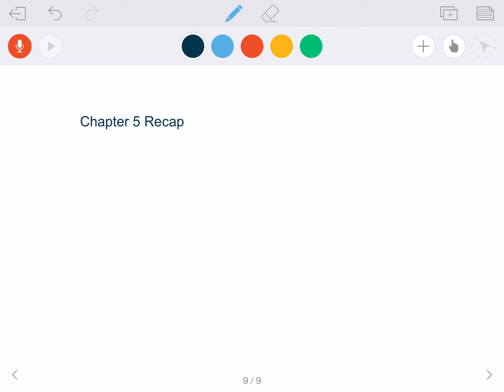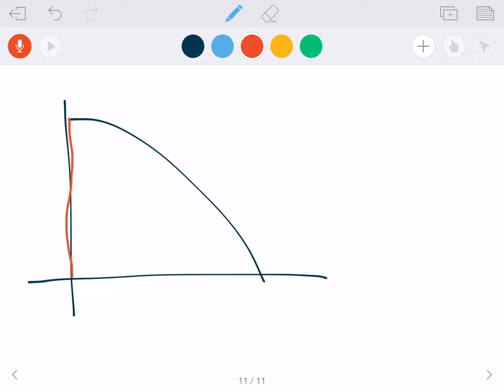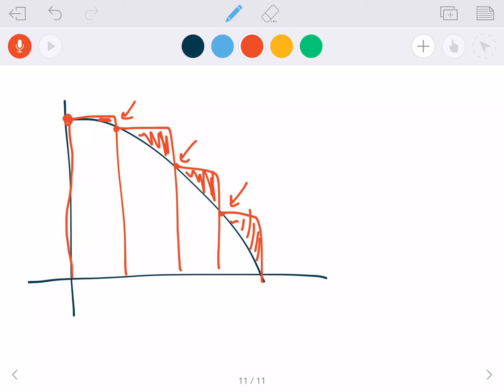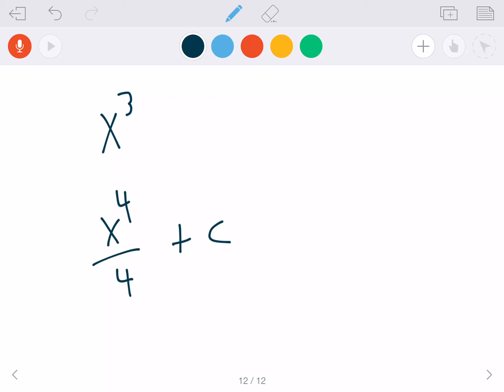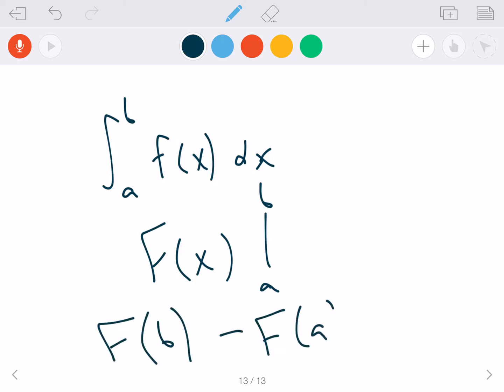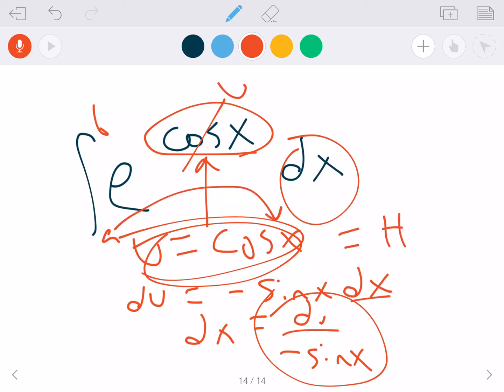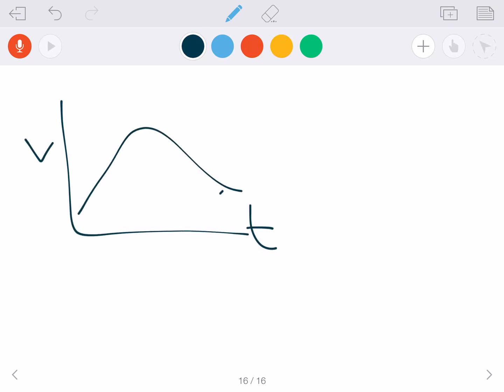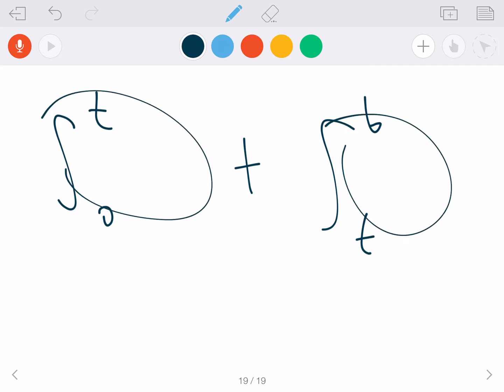Chapter 5 Recap